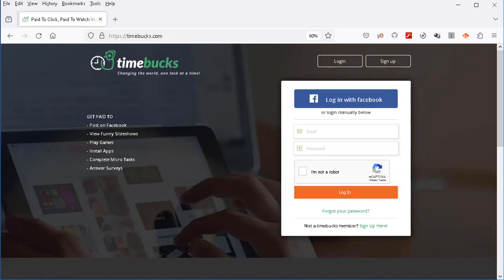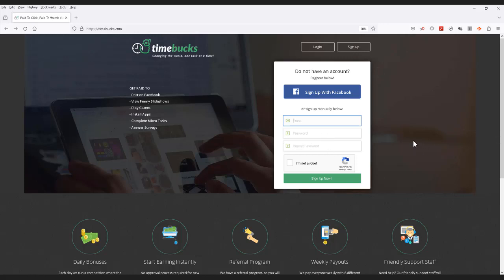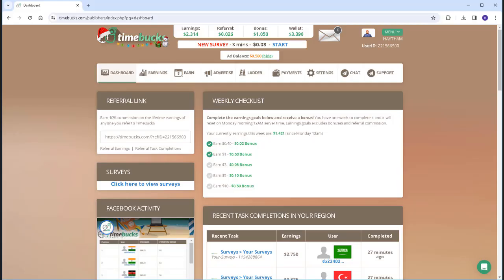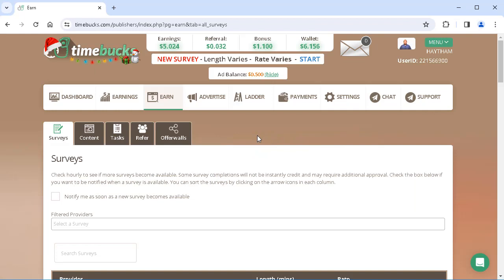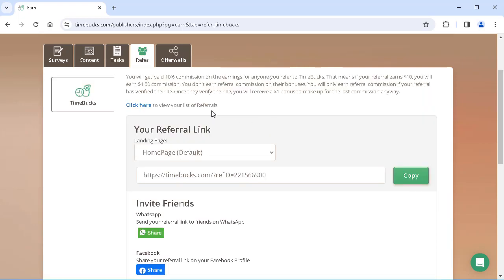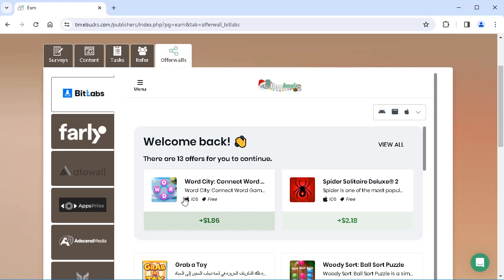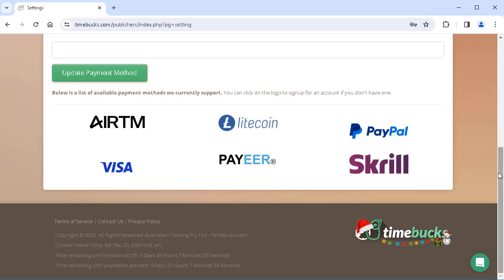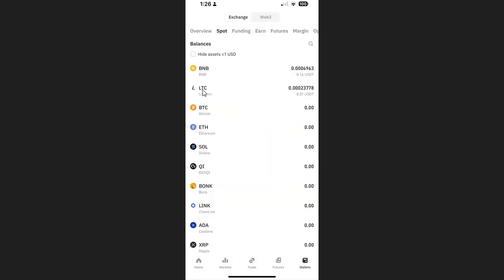TimeBucks U$D Earning Explained 2024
also i recommend creating a binance wallet to be able to withdrow your Earning:

have a nice Earning